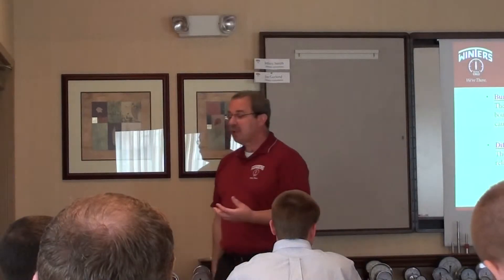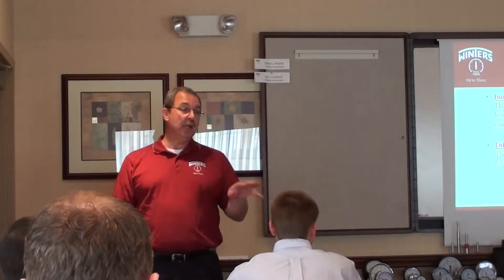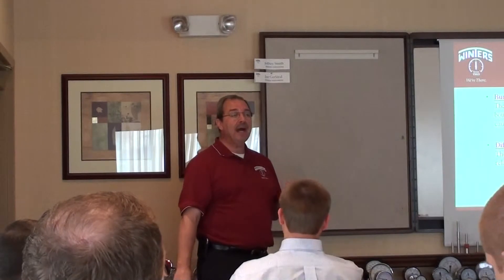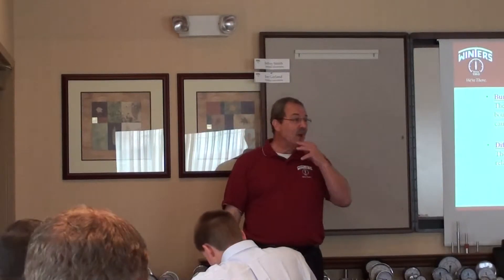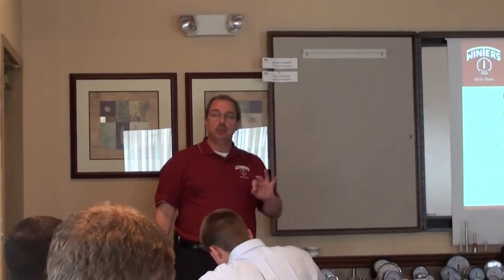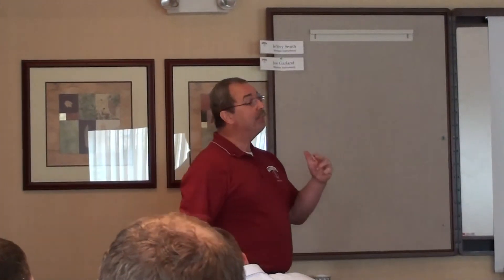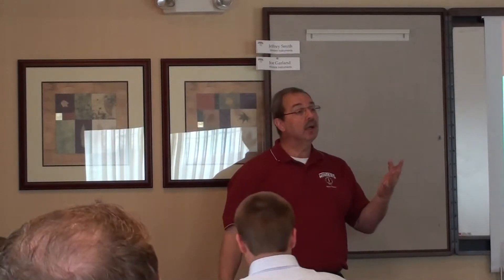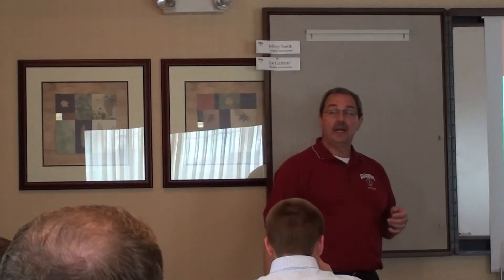What is the Difference Between Overpressure and Burst Pressure?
The difference between overpressure and burst pressure.